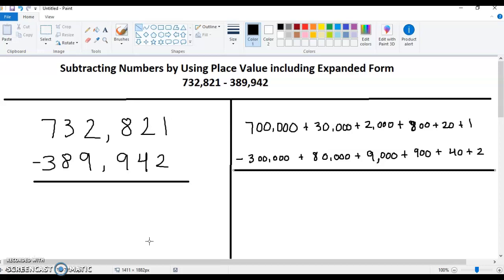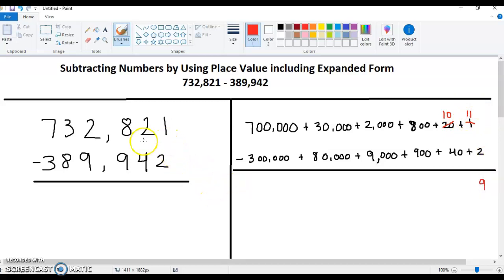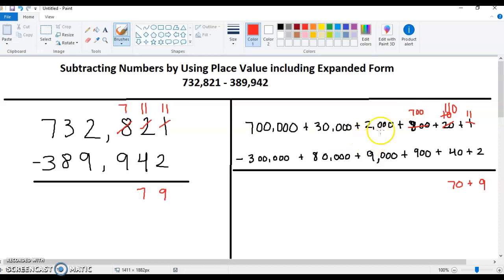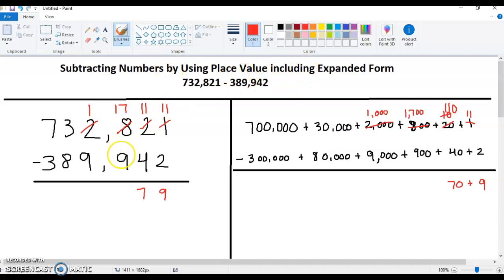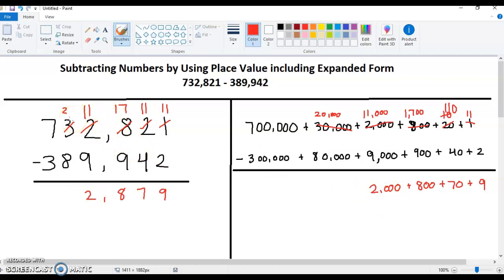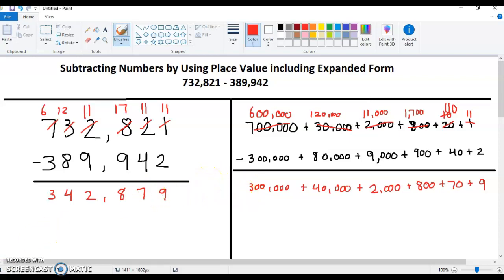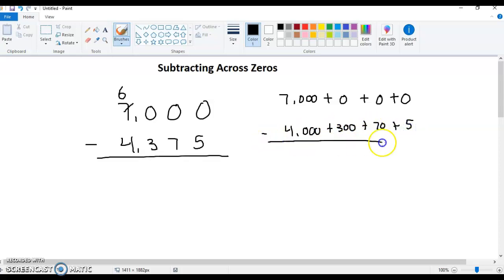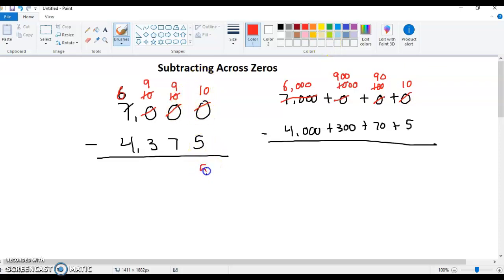Subtracting Large Numbers Using Place Value